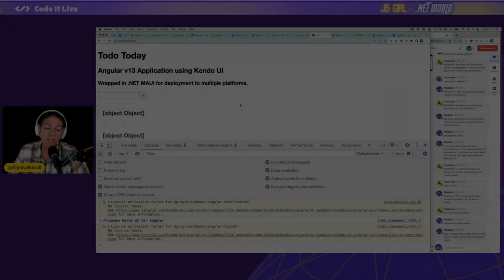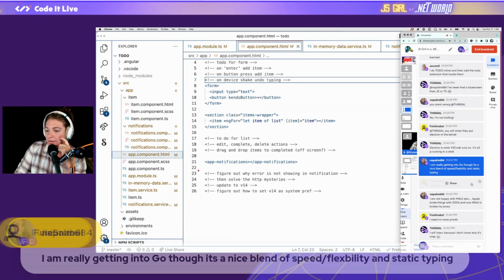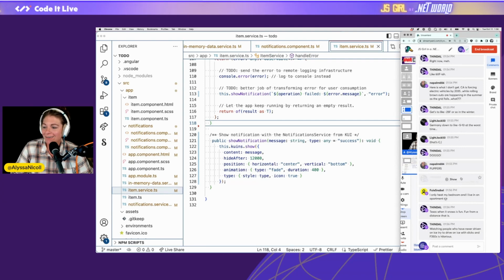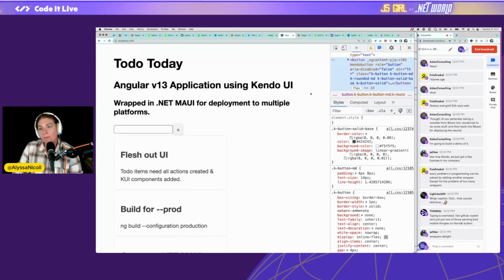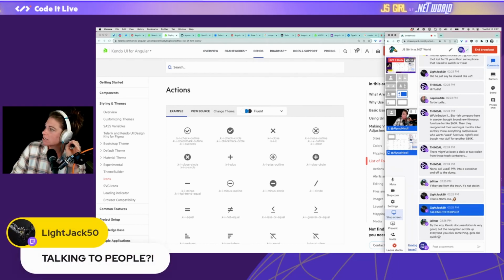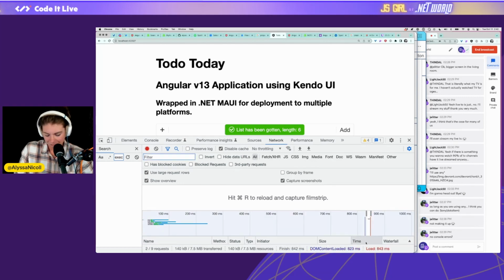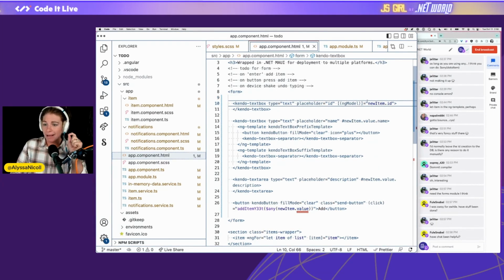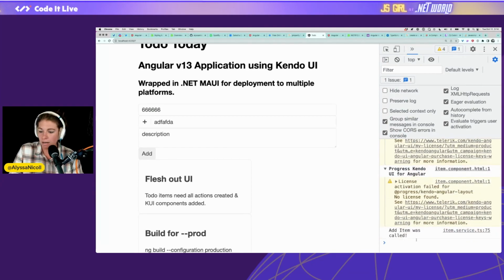JS Girl in a .NET World: Angular ToDo App wrapped in .NET MAUI App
Welcome to JS Girl in a .NET World where Alyssa continues her work aimed to create a magical Angular ToDo App wrapped in a .NET MAUI App - the perfect cross-platform sandwich!